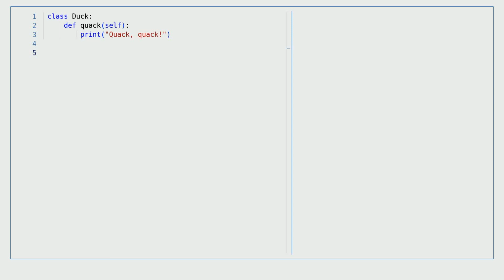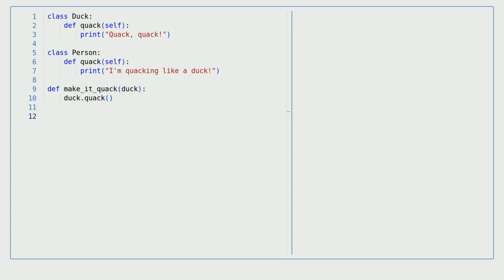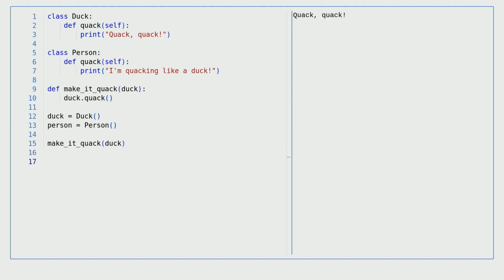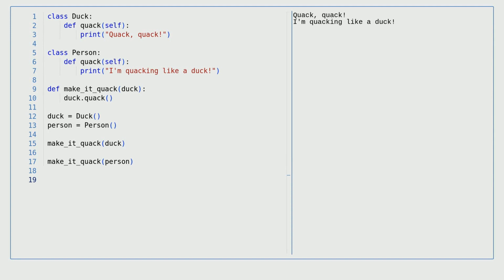Python - Polymorphism: Duck Typing